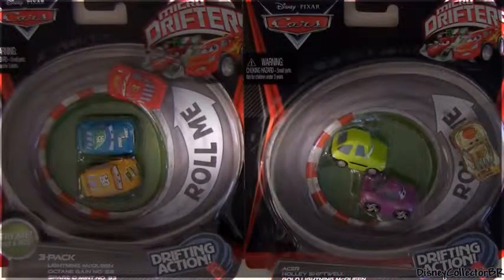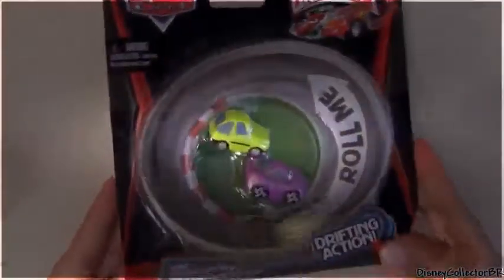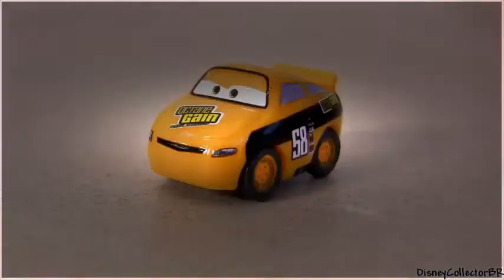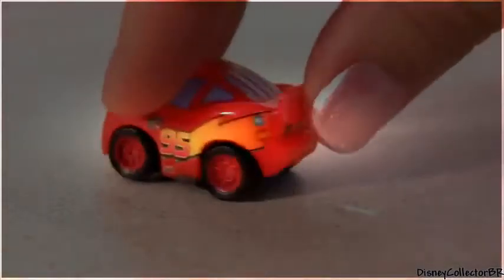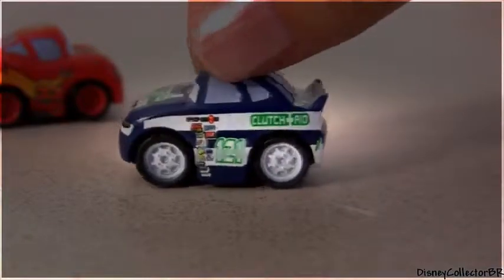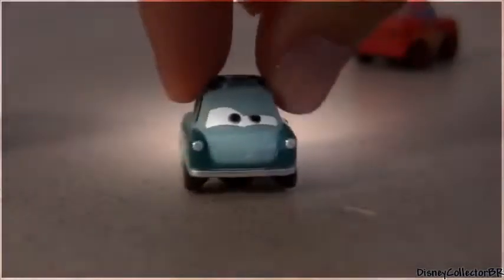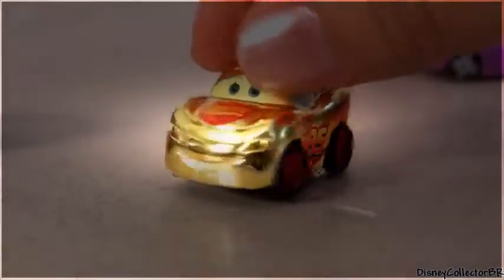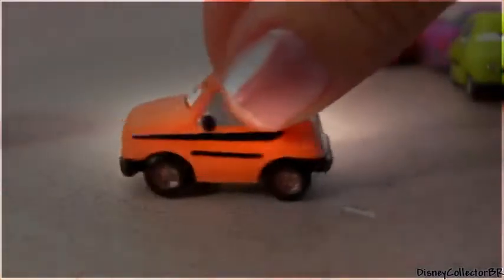Funtoyzcollector Awesome Disney Toys Show